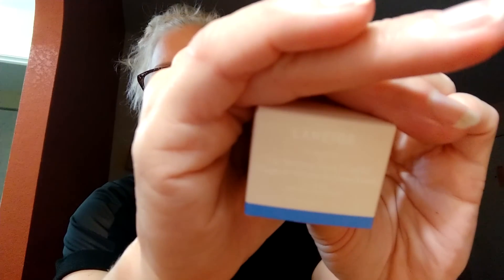Sephora Play Unboxing! Frome Lubbock Texas ❤️